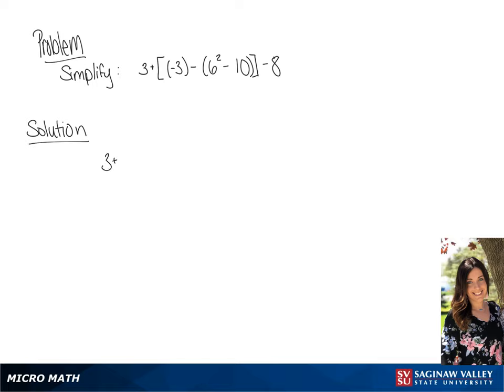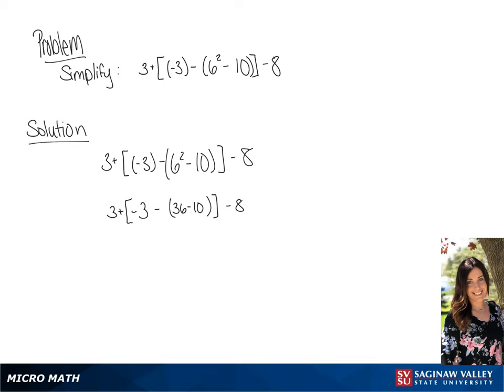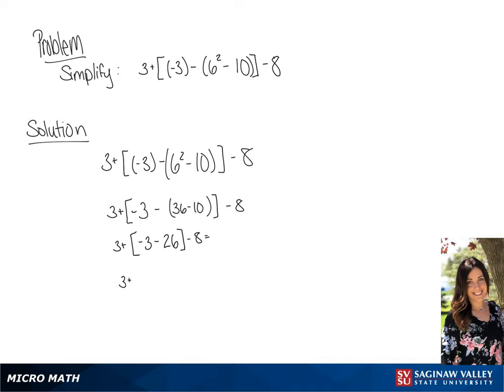Order of Operations: Simplify 3 + [(-3) - (6^2 - 10)] - 8